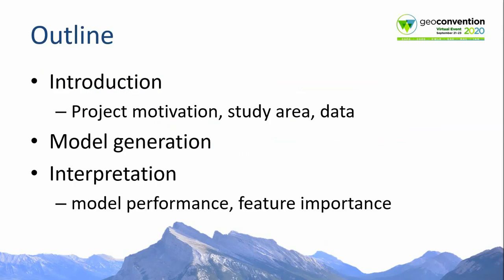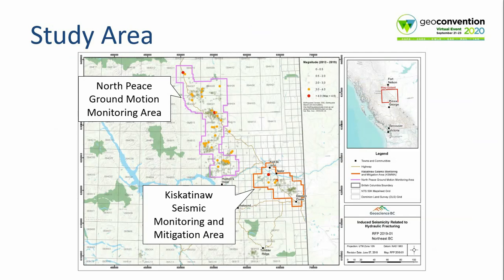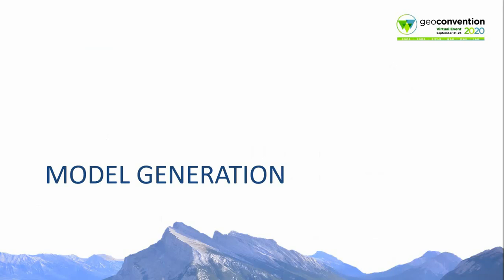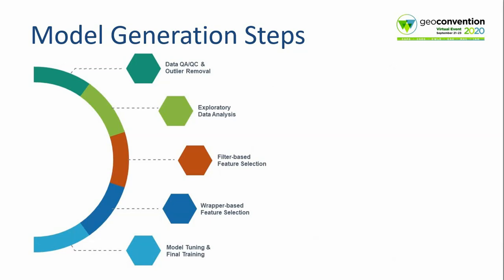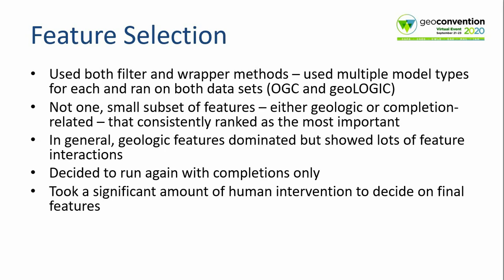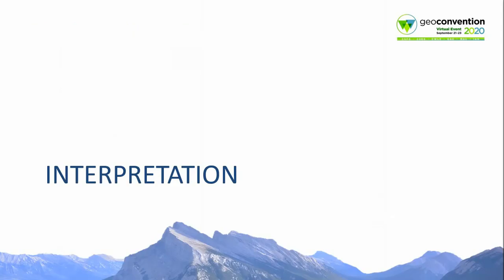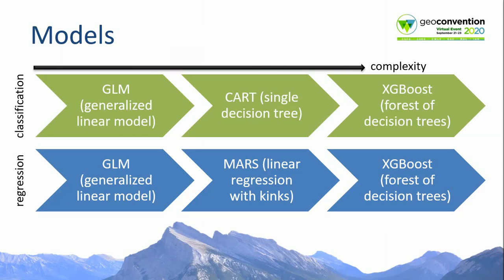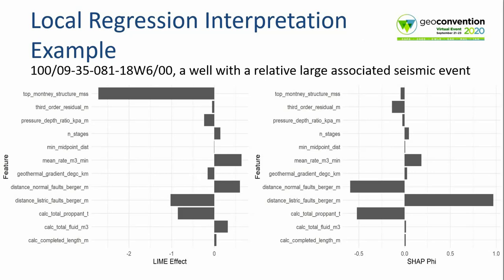Statistical Assessment of Operational Risks for Induced Seismicity from Hydraulic Fracturing